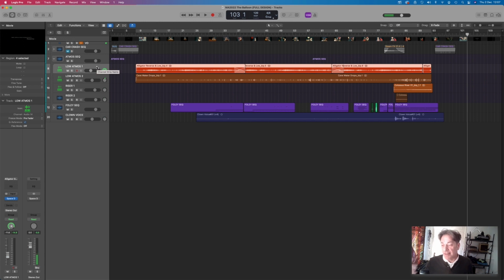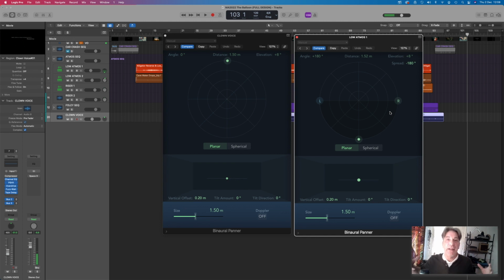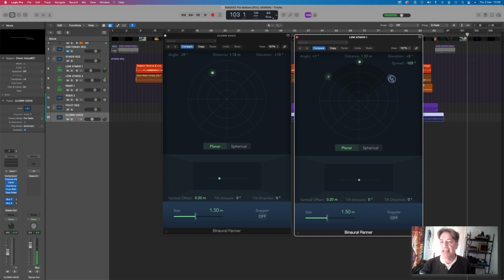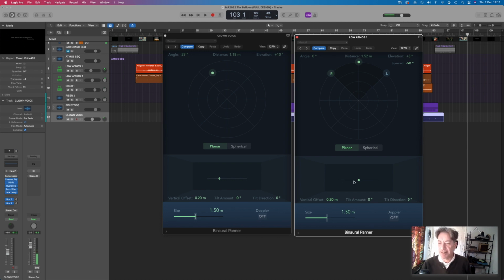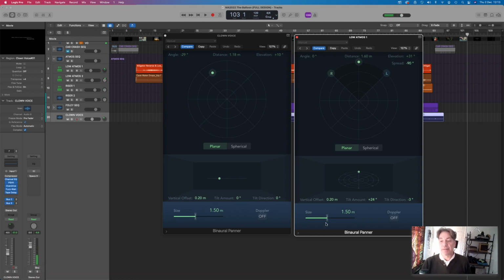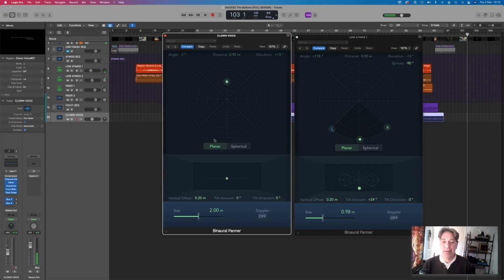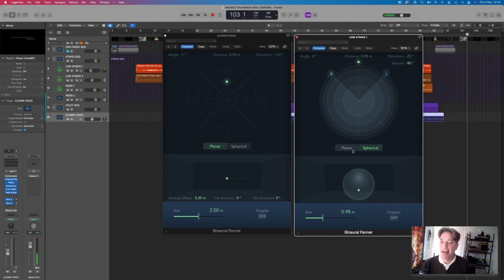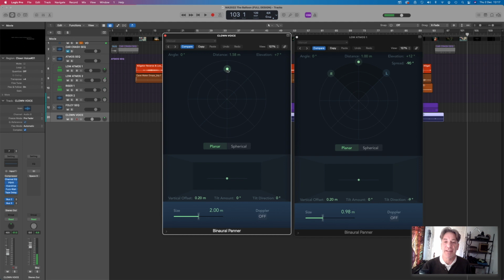MA2022 (4) The Balloon: Sound to Picture in a Meta Landscape: The Binaural Panner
An overview of the functionality of the Binaural Panner in LPX